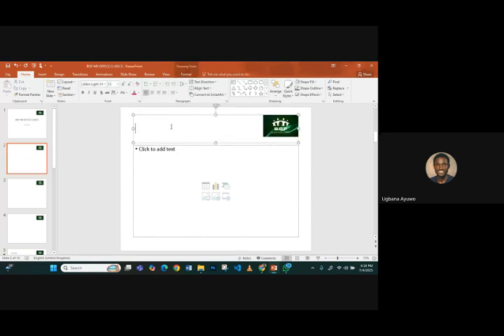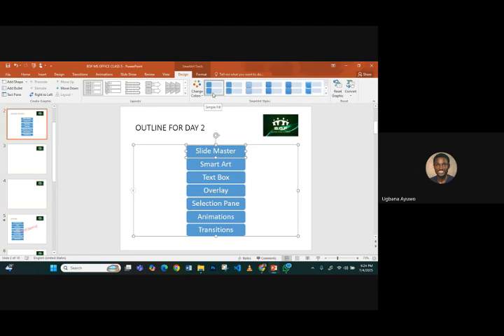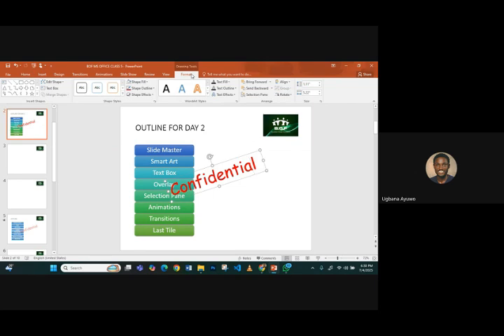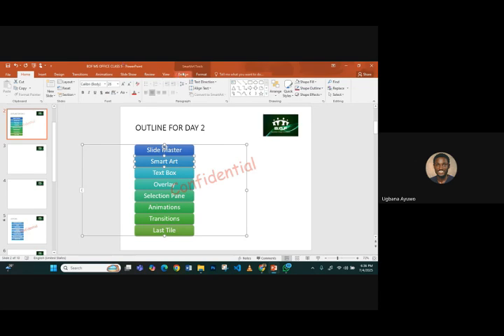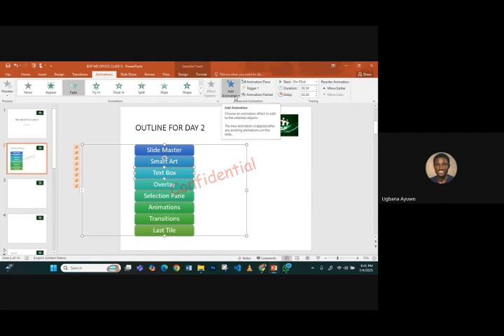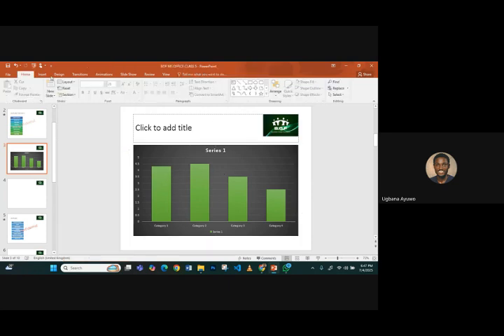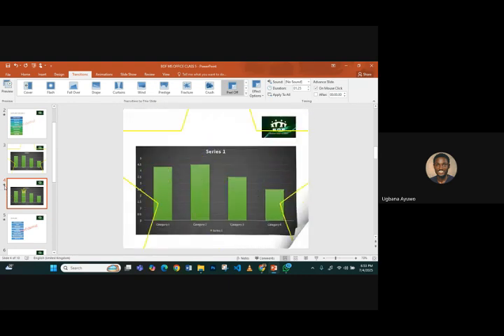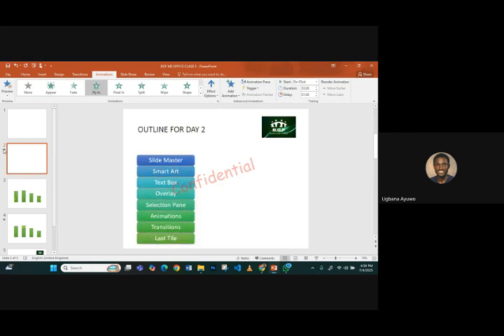Mastering the basics of MS PowerPoint: Slide master, Smart Art, Animations, Text box Tutorial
bof bofnetwork gamechanger The Basics of PowerPoint. In this session, you will gain insight into PowerPoint shortcuts slide master to make your work seamless. we would also delve into Smart Art, Text Box, Transitions, Animations, Overlay, Selection pane, which is a good step forward towards becoming a Microsoft administrator expert journey.
Whether you're using Microsoft PowerPoint as a student, professional, or just brushing up your skills, this class will boost your confidence and professionalism while using PowerPoint for documents, assignments, and reports.